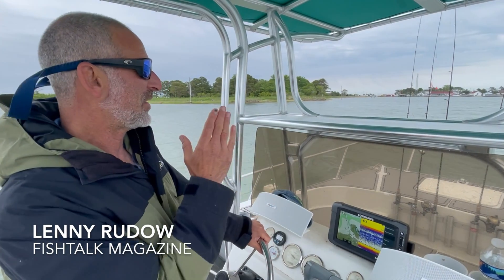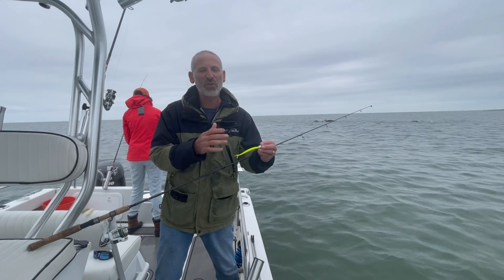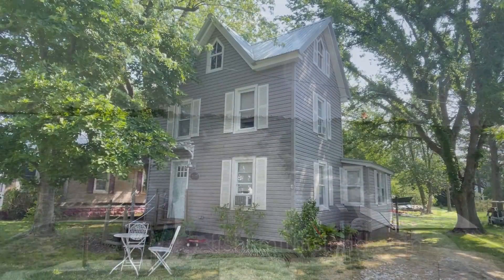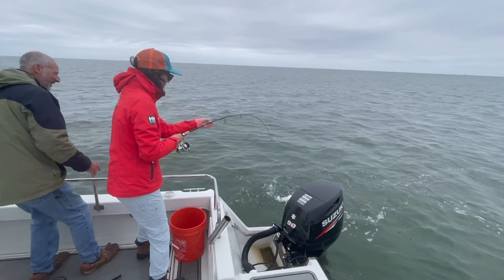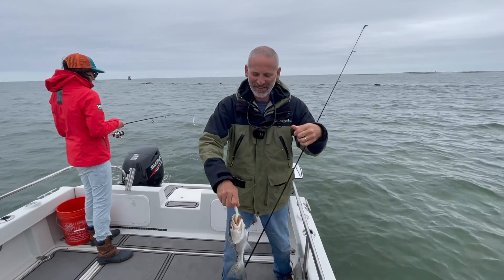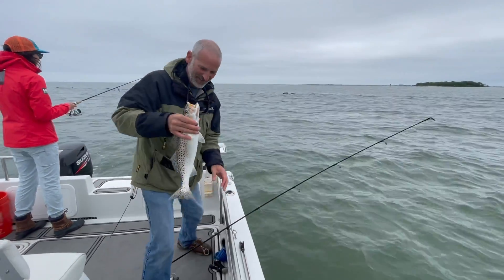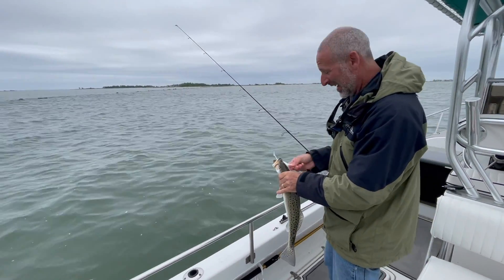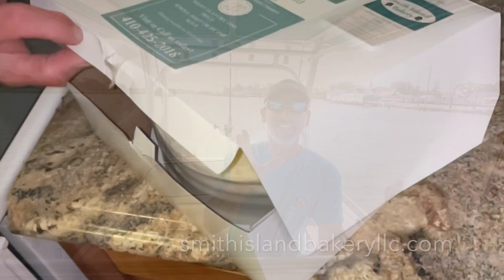How to Fish for Chesapeake Bay Speckled Trout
Join FishTalk Magazine angler in chief Lenny Rudow along with Kaylie Jasinski of PropTalk Magazine at Smith Island, Maryland for tips on how to fish for speckled trout on the Chesapeake Bay. These light tackle fishing tactics can be used to target seatrout up and down the Bay and beyond. But in case you can't tell from this video, fishing at Smith Island is simply SPECKTACULAR! For more information on fishing and staying at The Pearl on Smith Island, visit fishsmithisland.com

Oh...and don't forget to try the Smith Island Cake!! smithislandbakeryllc.com